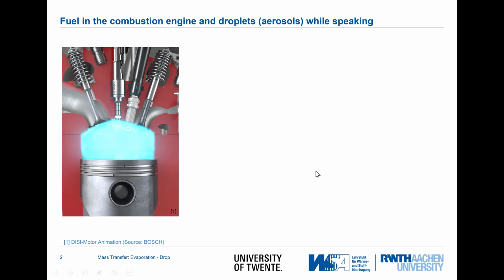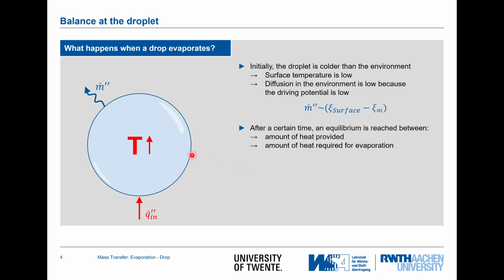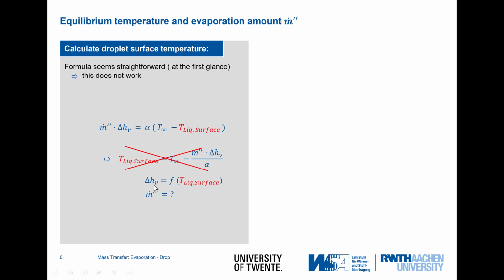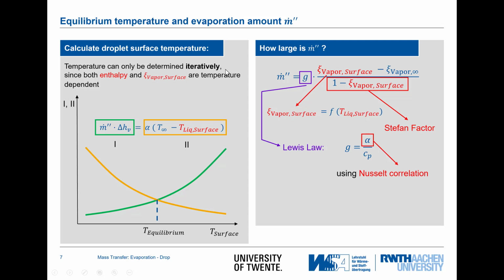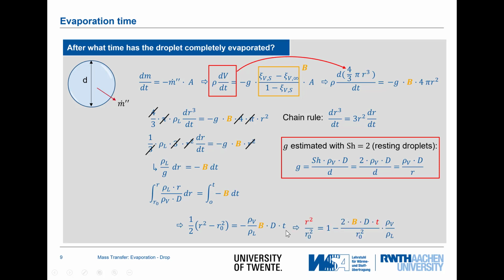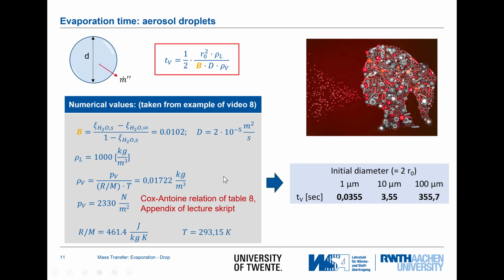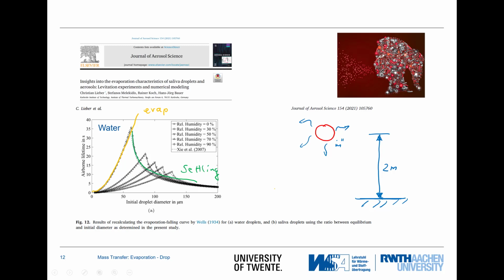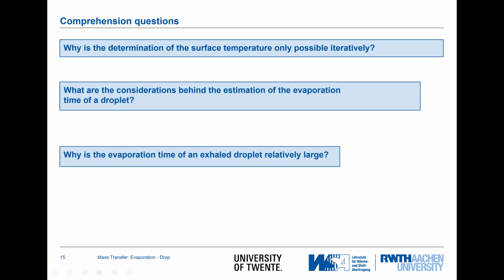Mass Transfer 09: Example of an Evaporating Drop